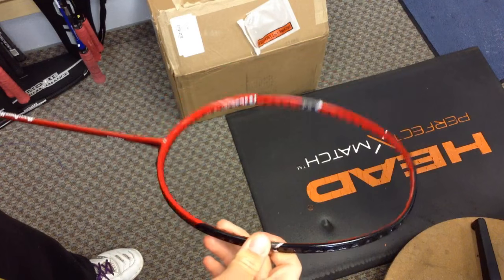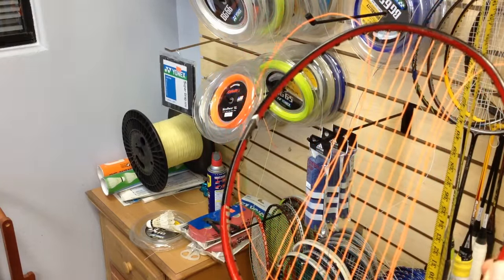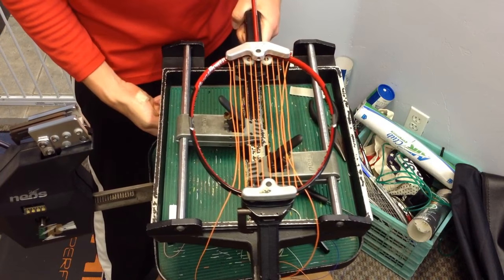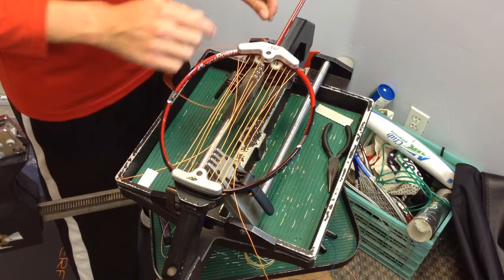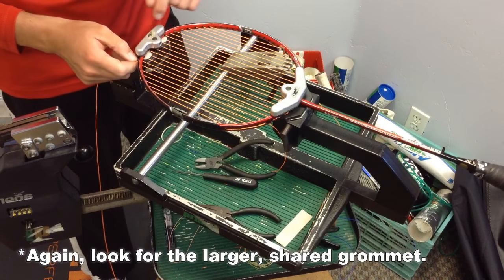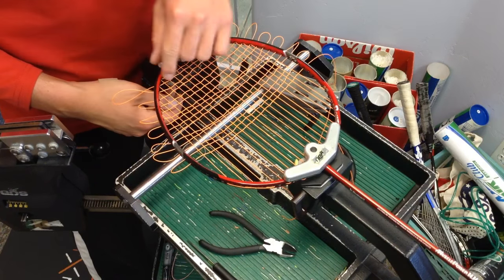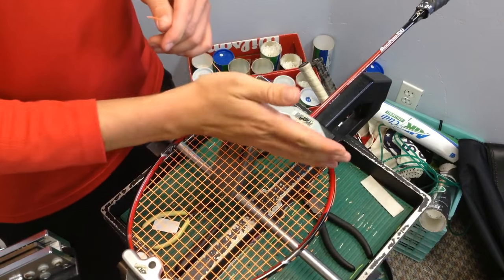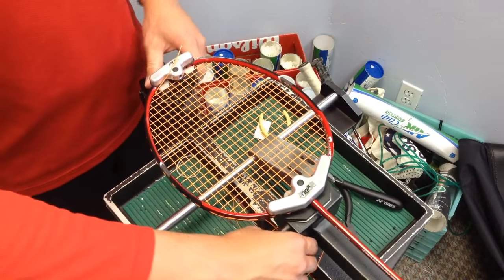Tutorial: How to String a Badminton Racket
In this video I go over how to string a badminton racket with a 2-point machine!
Racket used: Yonex Muscle Power 100
String used: Ashway MicroPower XL